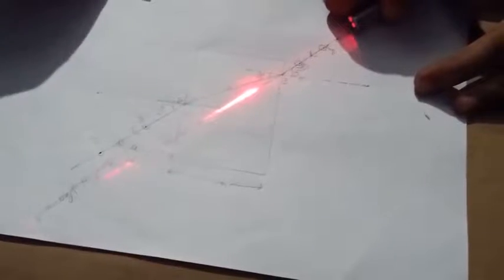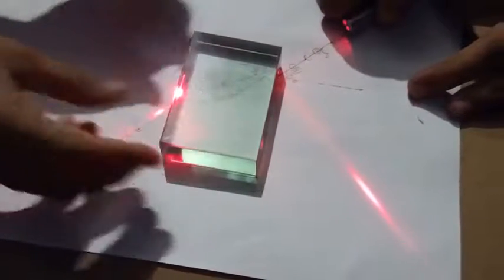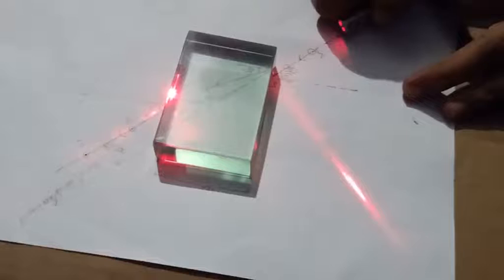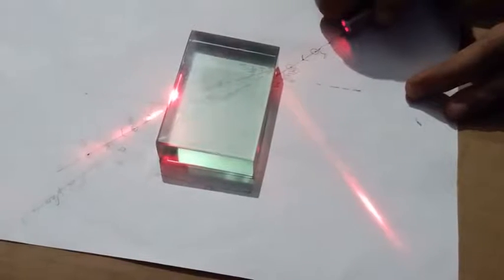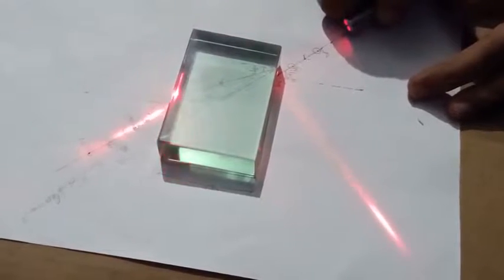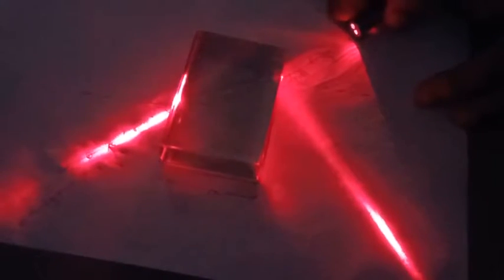Refraction through glass slab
Topic for Class 8,10